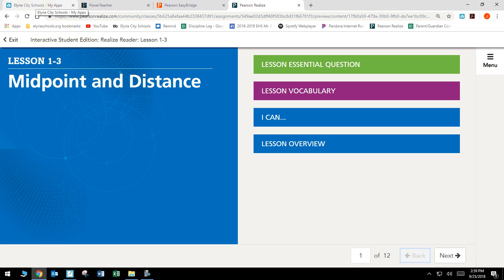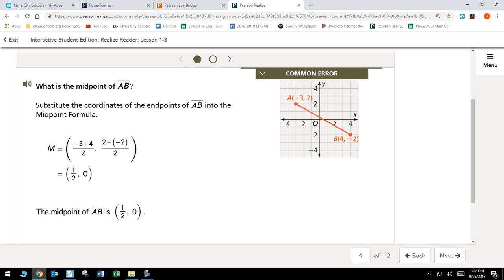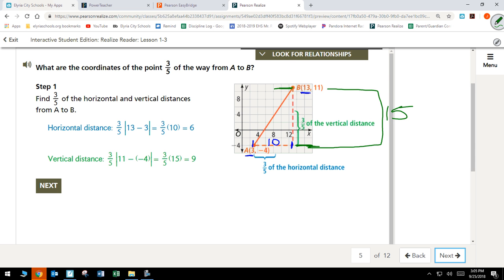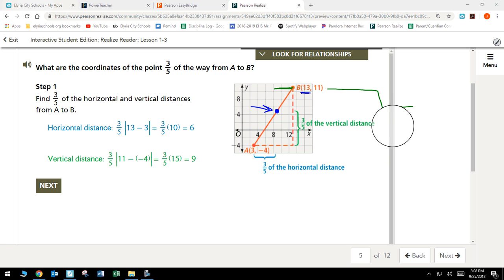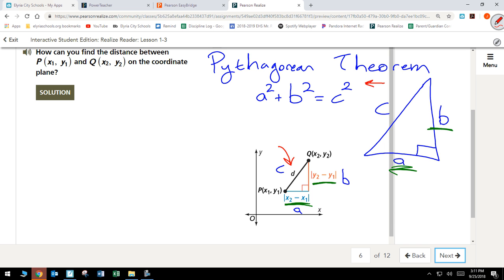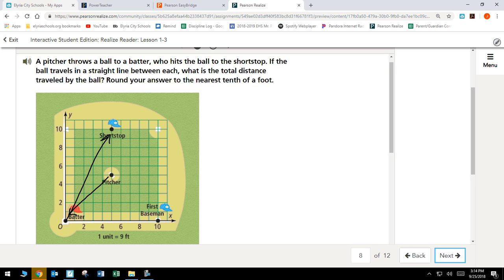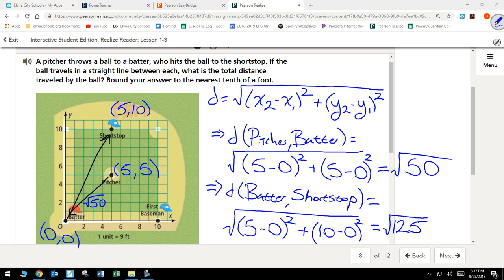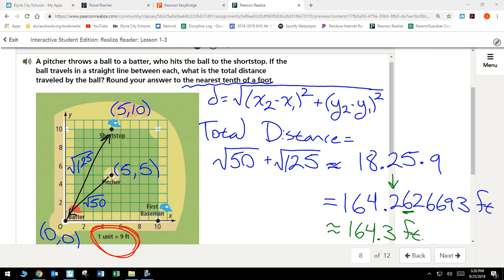September 25th - Geometry101 - Topic 1-3: Midpoint and Distance Formula